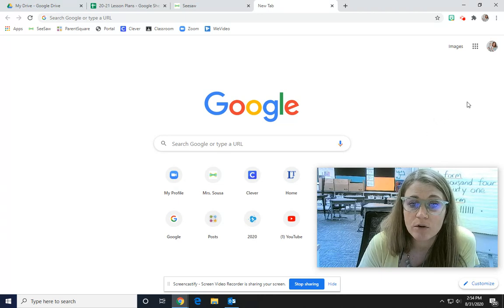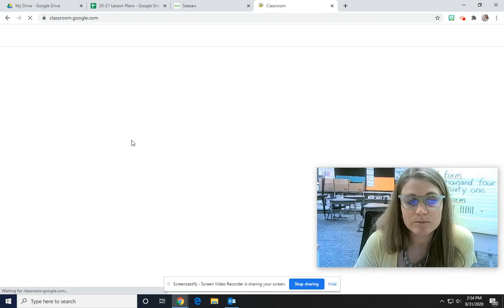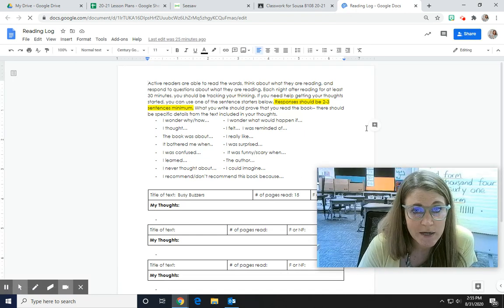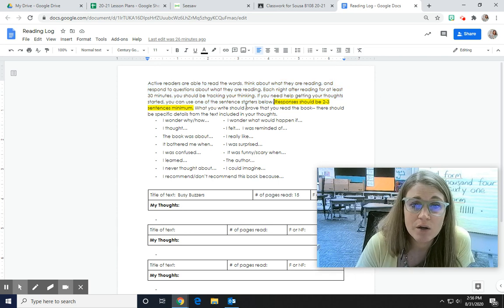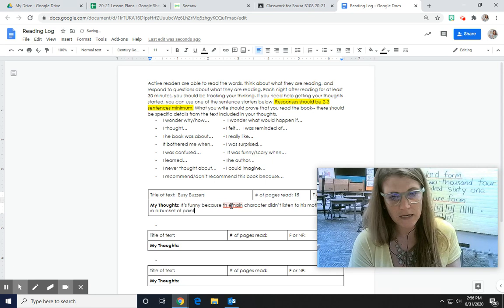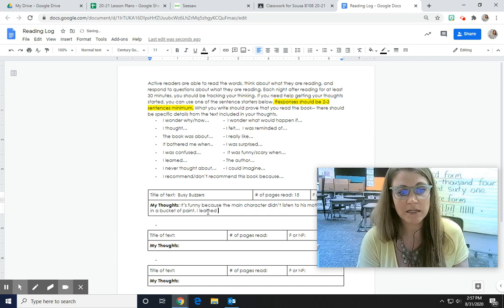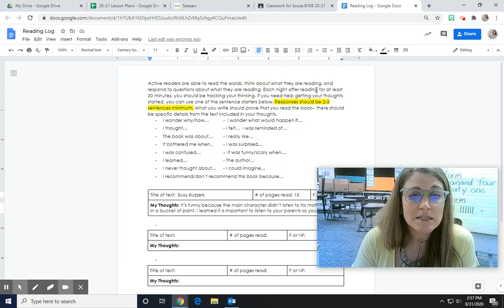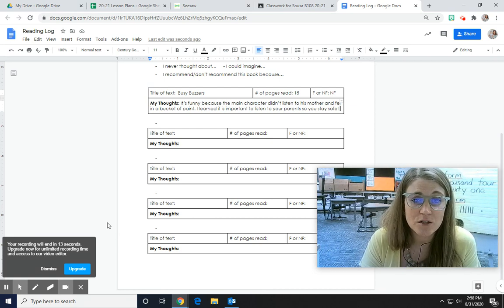Daily Reading Logs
How to access your child's homework each night. They need to be reading for 30 minutes EVERY DAY and tracking their thinking about the text they read FIVE days a week. Reading logs are due each Monday and a new one starts each Monday.